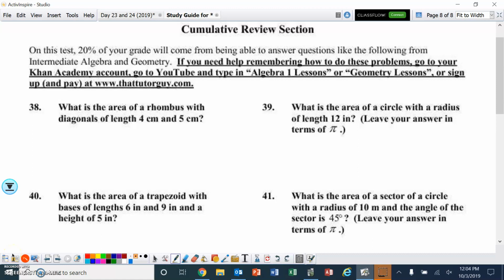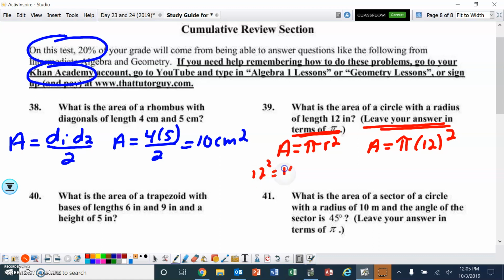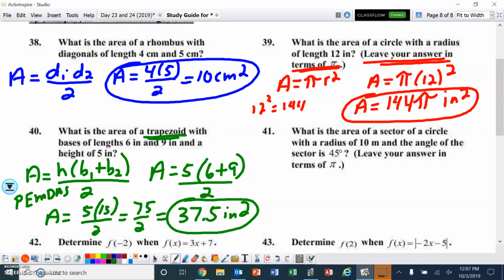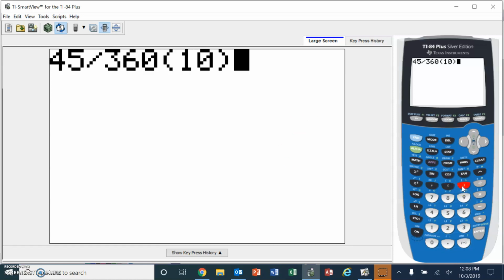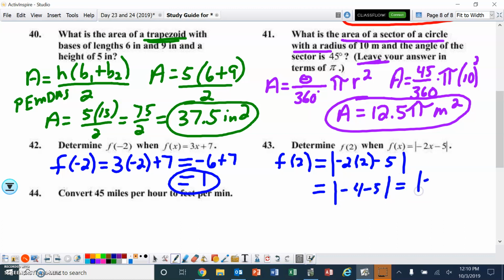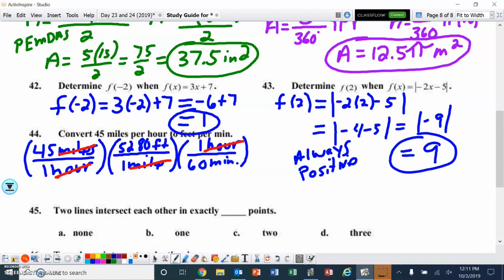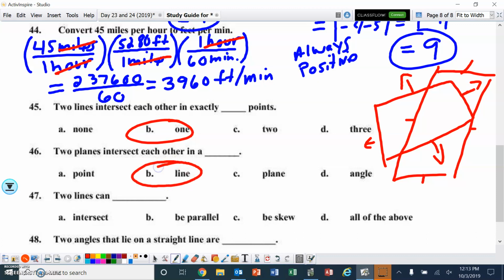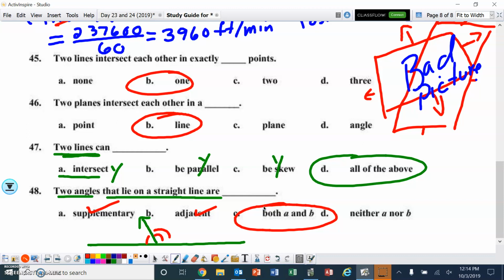Ad Alg Study Guide Ch 2 Cum Review